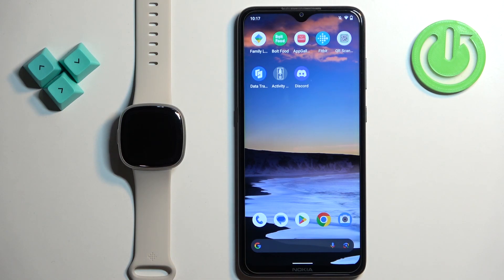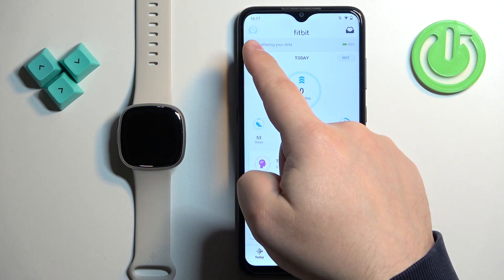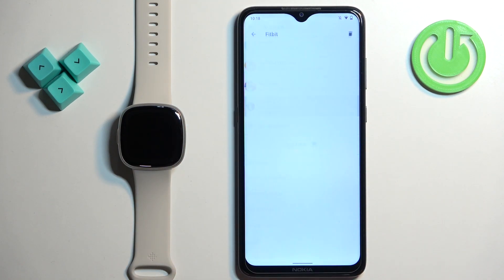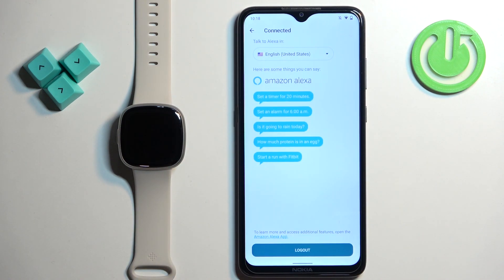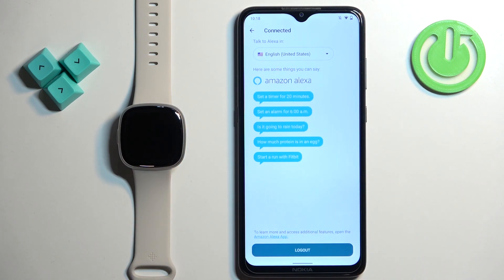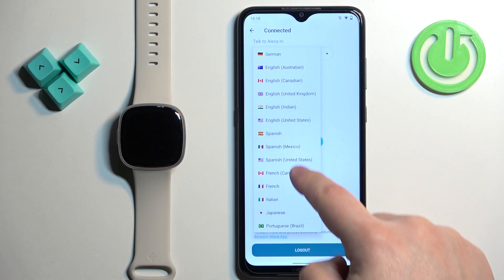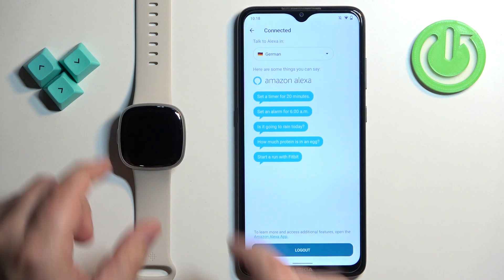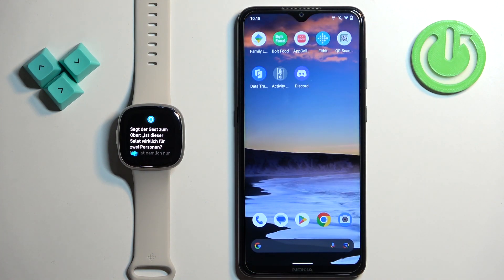How To Change Alexa Language On Fitbit Sense 2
In this video tutorial, we will guide you through the process of changing the Alexa language on your Fitbit Sense 2 smartwatch. By default, the Fitbit Sense 2 is equipped with Amazon Alexa, which allows you to access various voice commands and functionalities.

Fitbit Sense 2 Alexa language settings
Changing language for Alexa on Fitbit Sense 2
Fitbit Sense 2 voice command language
Customizing Alexa language on Fitbit Sense 2
Fitbit Sense 2 Alexa settings tutorial